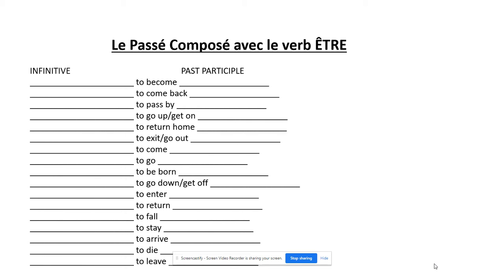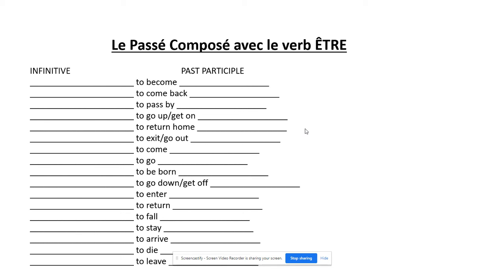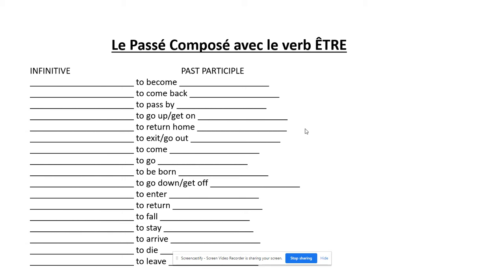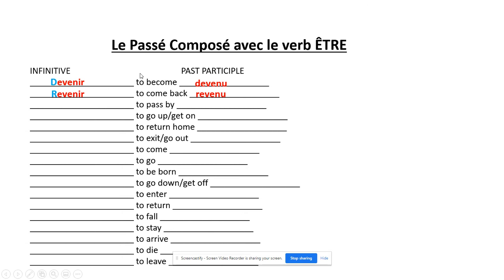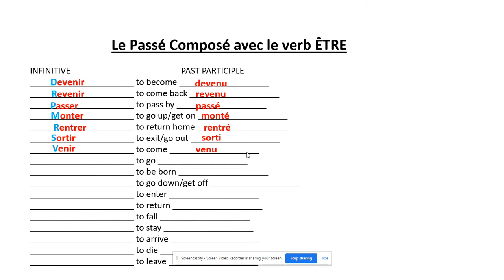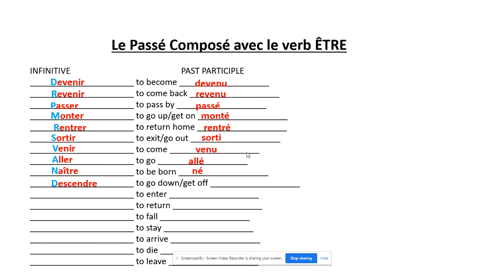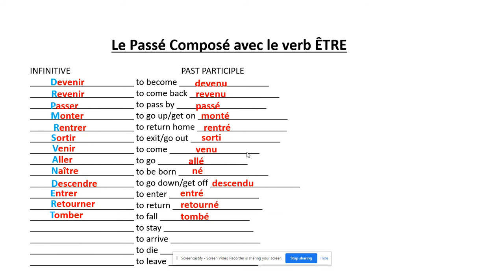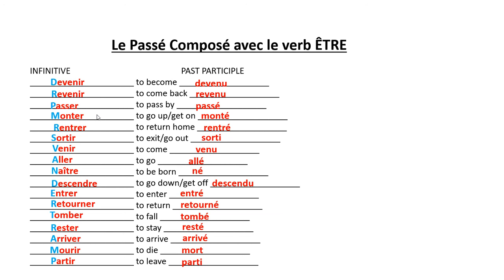French 2, lesson 8 vocab (DrP verbs)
French 2
Lesson 8 vocabulary
DrP verbs